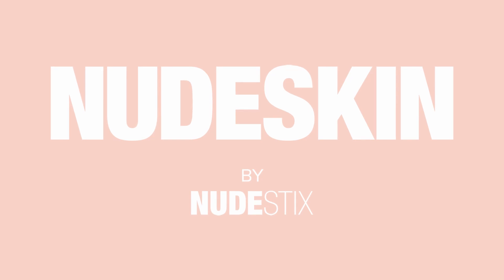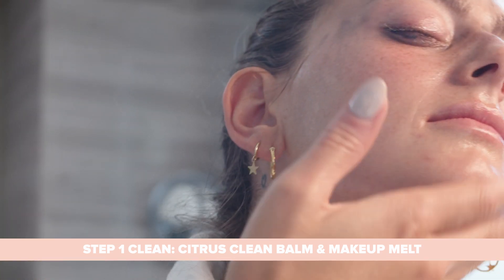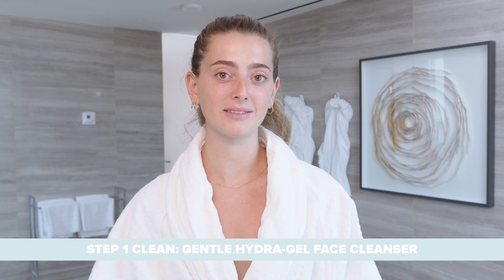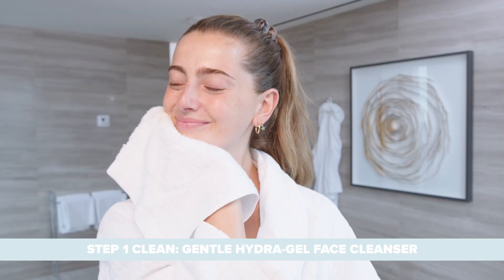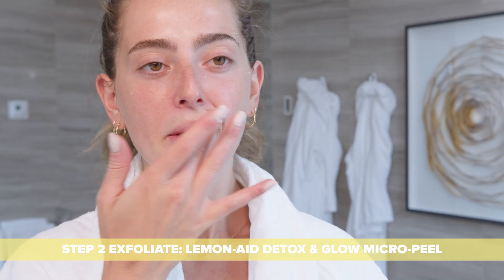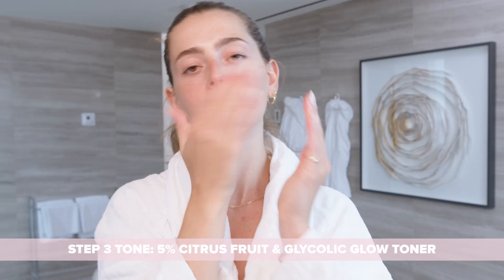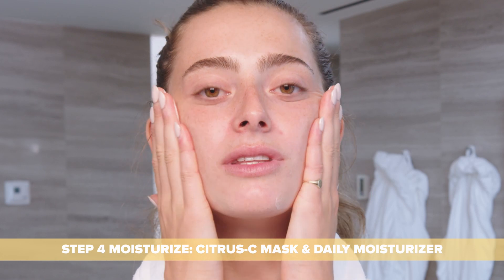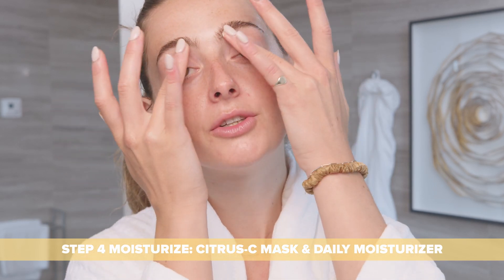GET UNREADY WITH ME: NUDESKIN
Get un-ready with me!!! The day has finally come, and I'm so excited to introduce NUDESKIN by NUDESTIX to all of you.

We believe in a 4-step skin renewal process with simple and efficacious products. Similar to Nudestix, everything is fuss free, easy to use and eco-friendly with recyclable and biodegradeable packaging! Packed with natural, vegan powered extracts and fruit acids without sulfates, preservatives, phthalates, gluten or synthetic fragrances!! I can’t wait for you all to try it 💫🤍